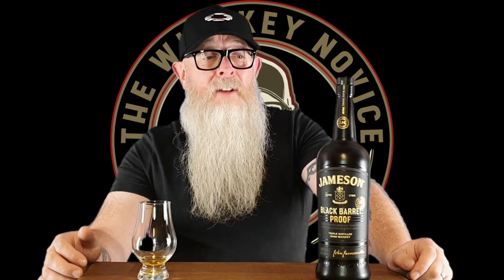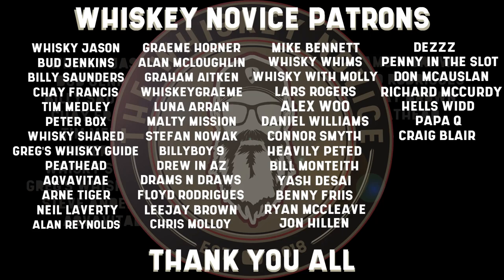Jameson Black Barrel Proof review #158 with The Whiskey Novice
Staying with Midleton...let's look at a blend shall we?! But not just any blend. A limited edition blend in fact. Is it like their Black Barrel on steriods? Here's what I think.

Additional Music: Me

Please let me know your thoughts and queries on this (or any of my other videos) in the comments section.

Single Malt: Whisk(e)y made by one distillery using malted barley.
Single Grain: Whisk(e)y made by one distillery using one or a selection of grains (usually corn, wheat, rye, etc.)
Blended Malt: Whisk(e)y made by blending single malts from more than one distillery.
Blended Grain: Whisk(e)y made by blending single grains from more than one distillery.
Blended Scotch: Whisky made by blending single malt and single grain (whiskies) from one or more distilleries.

N.A.S. Non age stated whisky. No age on bottle.

U.S. Proof: Proof is 2 x ABV. Example…100 Proof = 50% ABV.
Imperial/British Proof: ABV is 4/7 of Proof. Example…100 Proof = 57.1% ABV.

This whisk(e)y was paid for by me and/or with the support of my Patrons. All views are my own and have not been influenced by 3rd parties. Except maybe Mrs Novice!